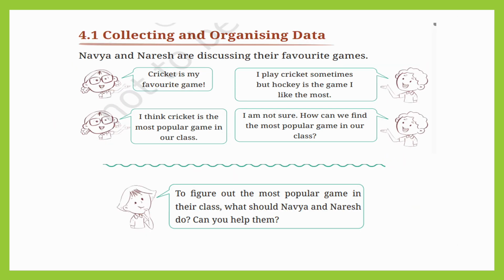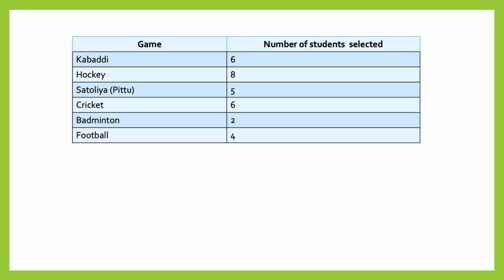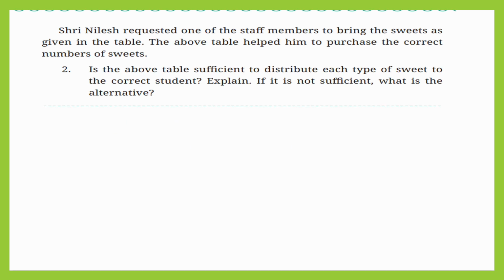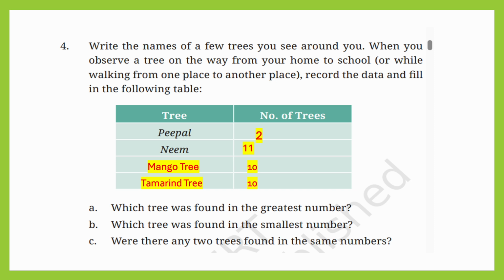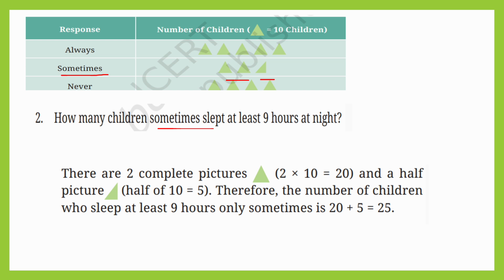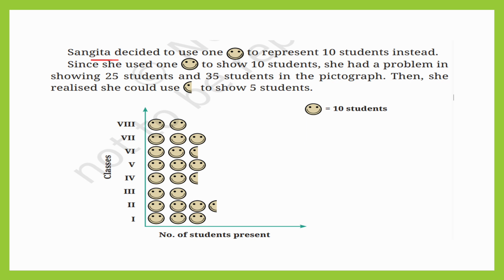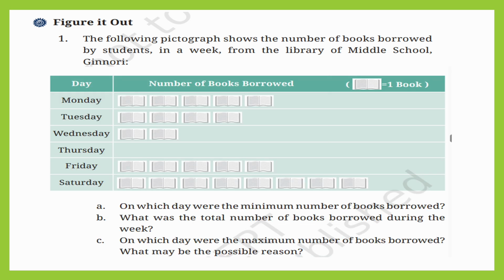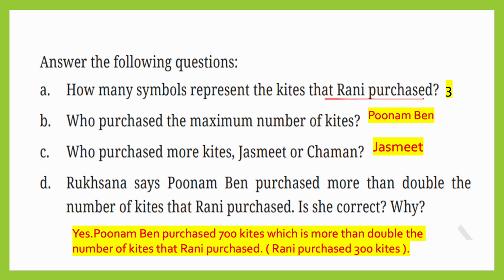Class 6 Maths || Chapter 4 ||Data Handling and Presentation || Part - 1|GANITA PRAKASH |New Ncert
|Class 6 Maths || Chapter 4 ||Data Handling and Presentation || Part - 1|GANITA PRAKASH |New Ncert | pictographs| collecting and organising data | drawing a pictographs